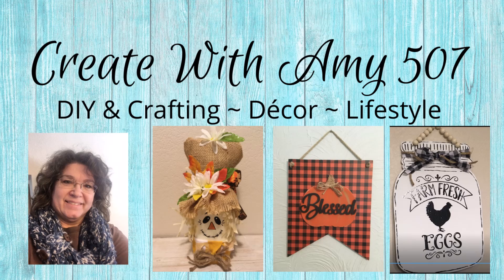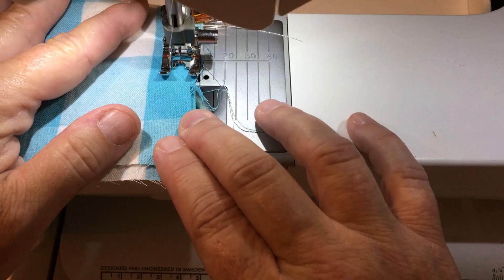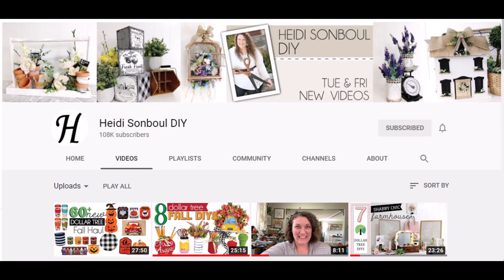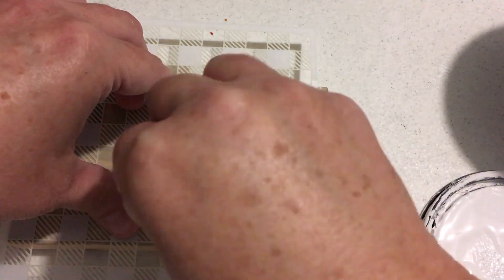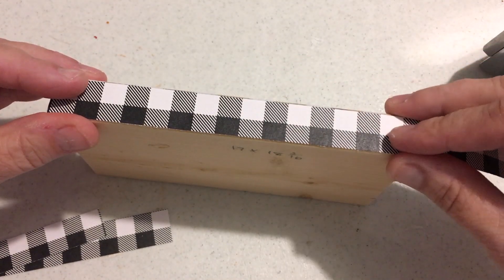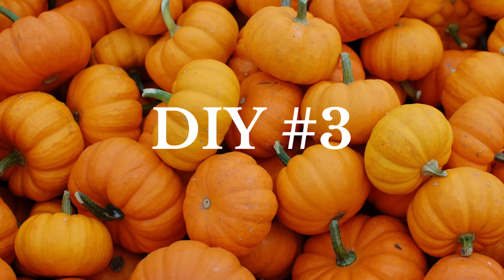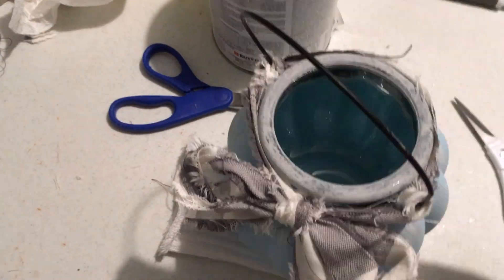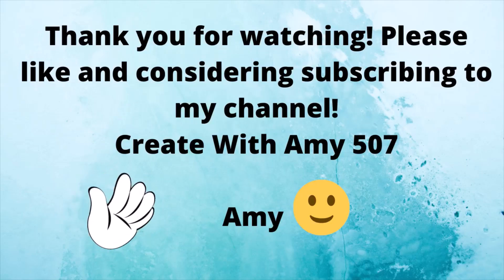Heidi Sonboul DIY Challenge | Halloween/Fall!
Join me as I make 3 fall themed decor items using inexpensive products. This is a collaboration hosted by Heidi Sonboul featuring Halloween and Fall decor! ~ Amy

Blue fabric: Hobby Lobby
Gray fabric: Walmart
Sweater Weather svg from Etsy
Glass pumpkin: $3 Dollar General
Waverly chalk paint: Pool, Silver Lining
Gingham stencil